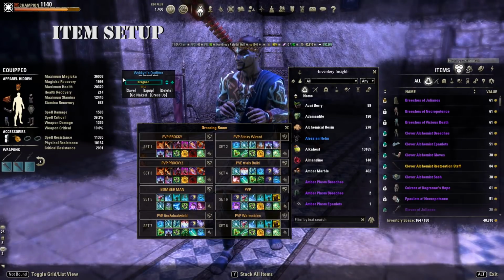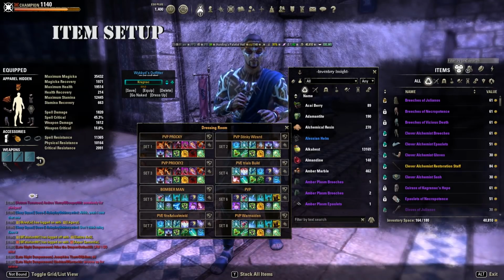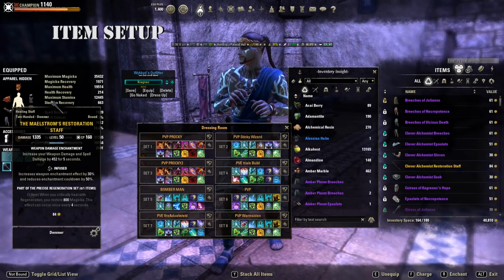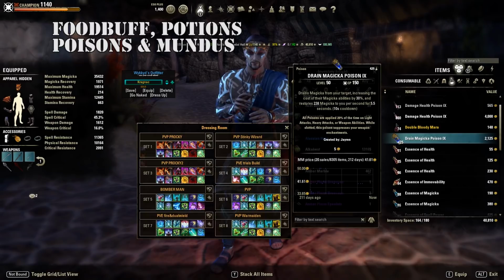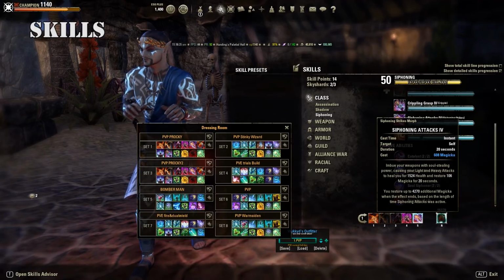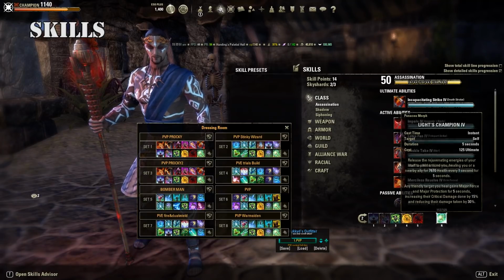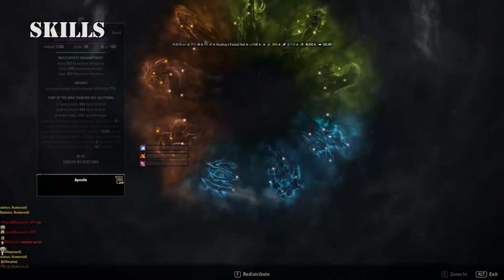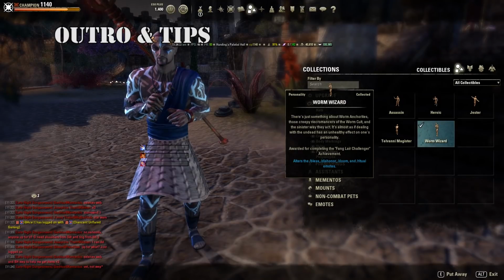Tri-Proc | Magicka Nightblade Burst PVP Build | ESO Dragon Bones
Proccing in 2018? Who even does that...
Build is strong, build is fun that's all that matters
Build Timeline:
Intro - 0:10
Item Setup - 0:50
Stat Sheet - 7:50
Potions, Poisons, Mundus and Foodbuff - 8:55
Skill -11:13
CP Setup - 18:10
Outro & Tips - 19:50